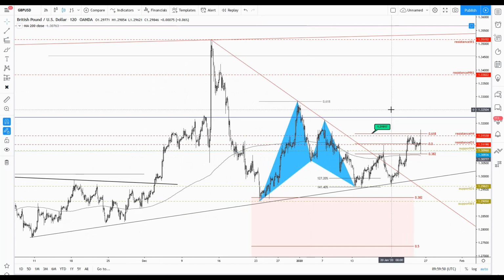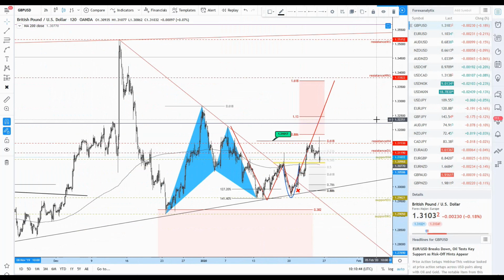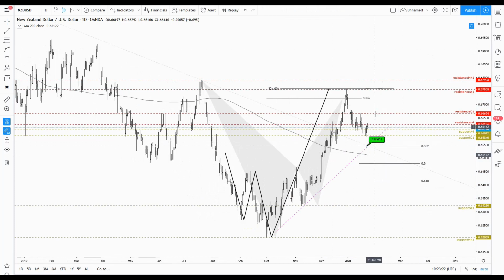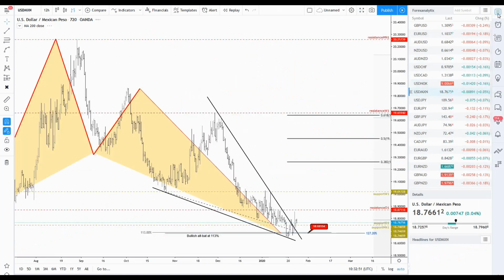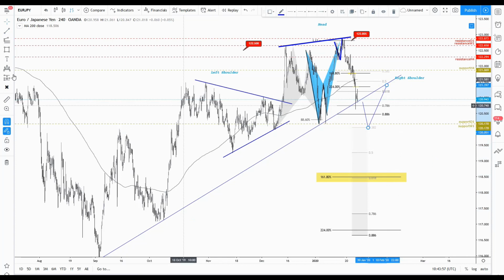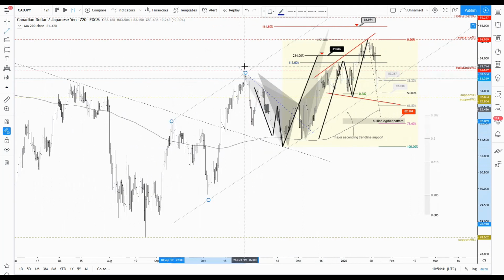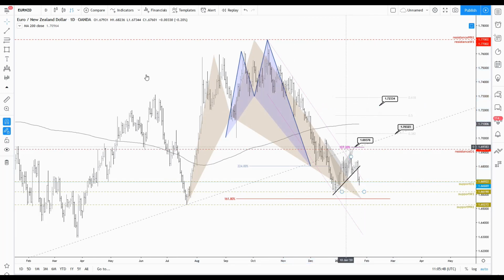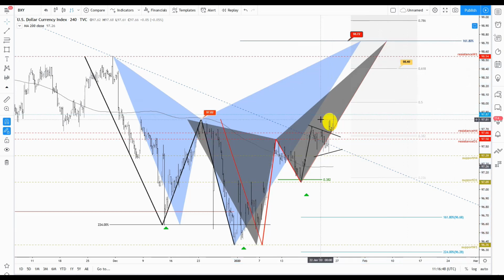Harmonic Patterns | Forex Market | by André Cardoso